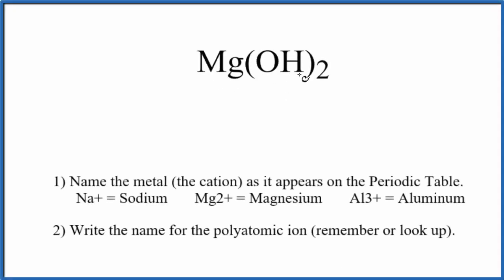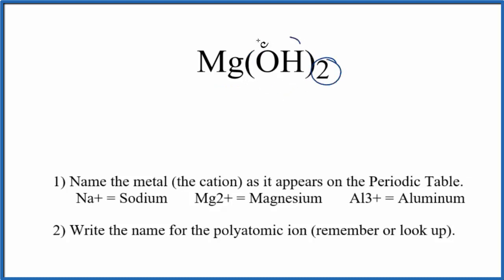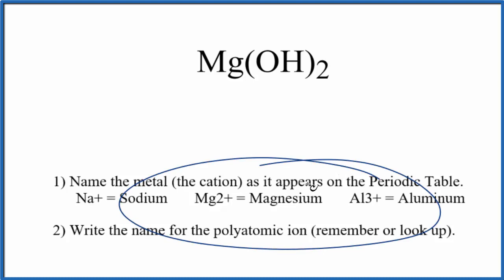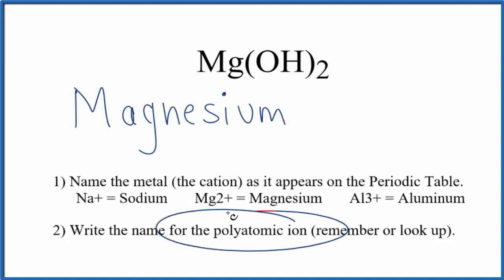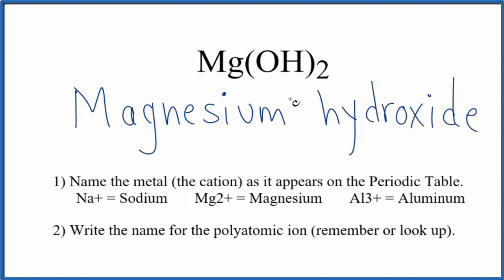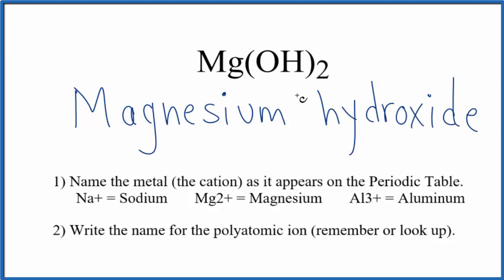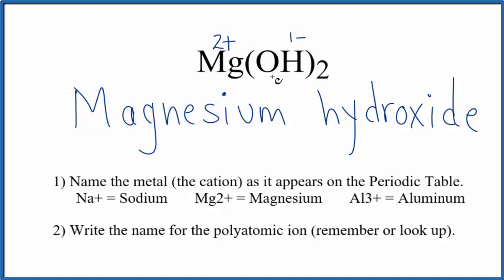How to Write the Name for Mg(OH)2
In this video we'll write the correct name for Mg(OH)2. To write the name for Mg(OH)2 we’ll use the Periodic Table and follow some simple rules.

Because Mg(OH)2 has a polyatomic ion we’ll also need to use a table of names for common polyatomic ions, in addition to the Periodic Table.

1) Name the metal (the cation) as it appears on the Periodic Table.
2) Find the polyatomic ion on the Common Ion Table and write the name.

For a complete tutorial on naming and formula writing for compounds, like Magnesium hydroxide and more, visit: